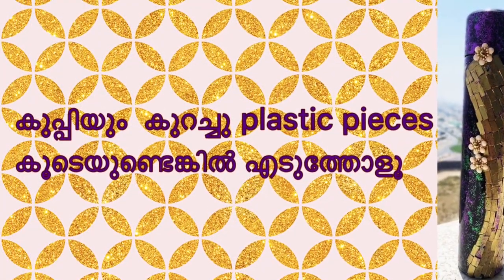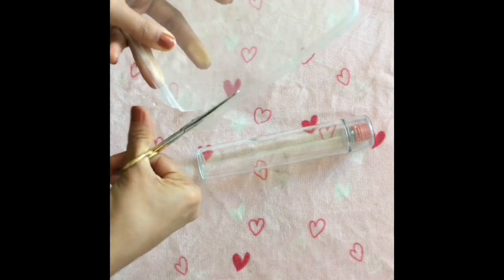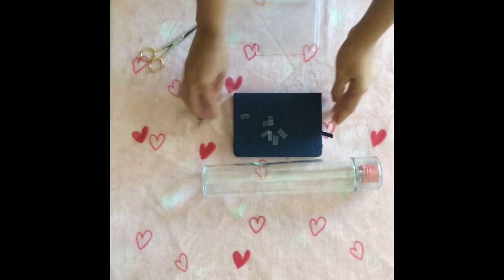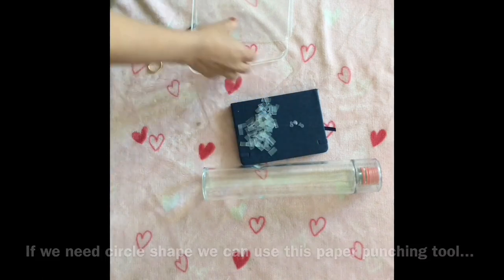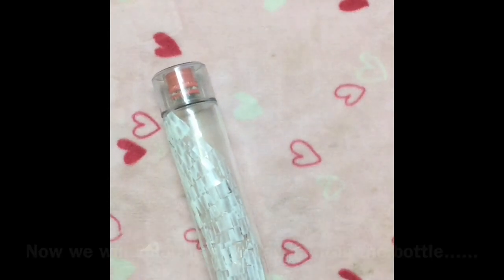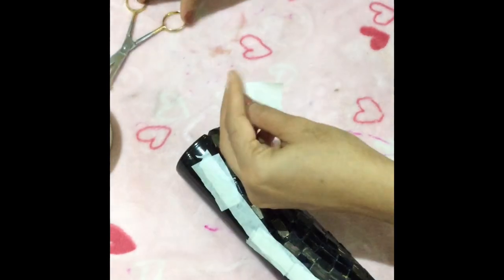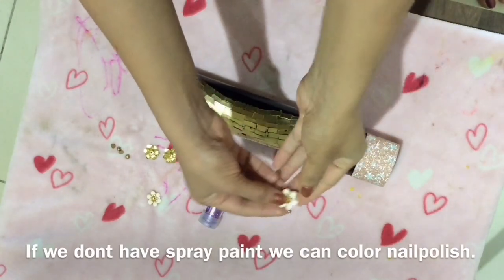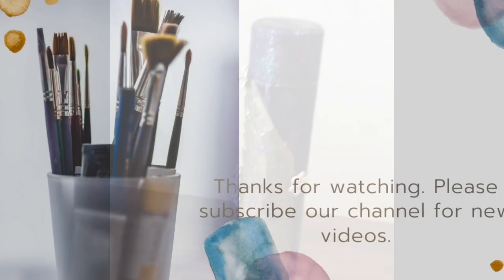Bottle painting with plastic pieces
bottle.
plastic sheet.
white glue.
scissor.
spray paint or nail polish.
decoration items.